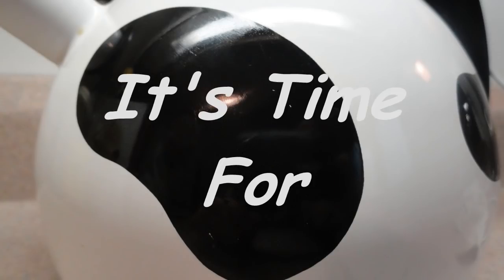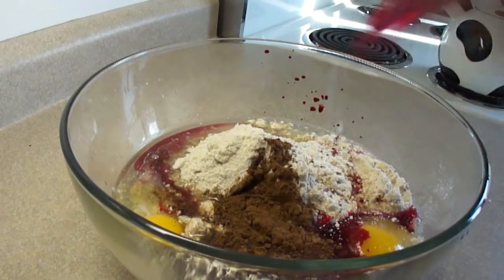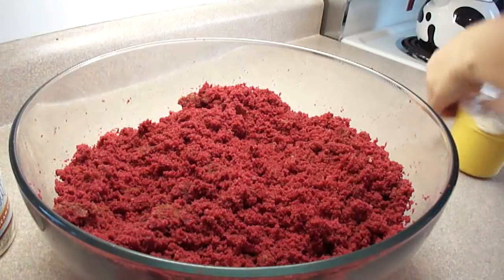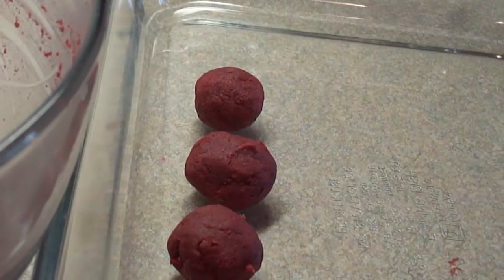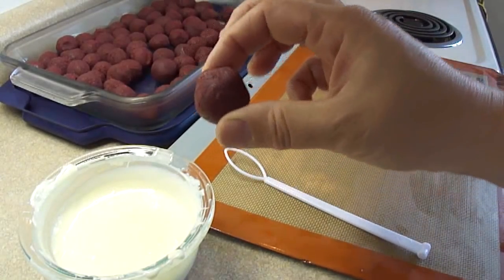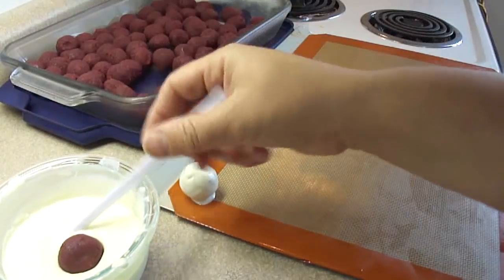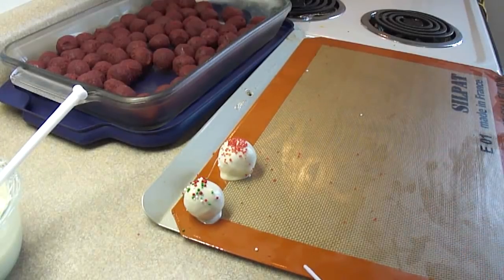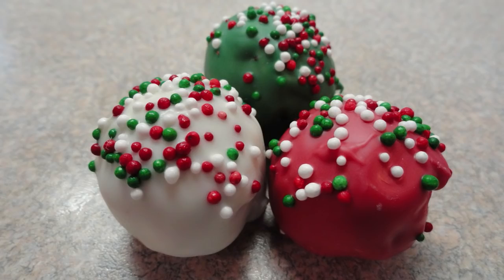Red Velvet Christmas Truffles (cake pops without the stick)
I wasn't going to post this one as it is basically a cake pop without the stick, and I've already shown you how to make cake pops many times,  but the spice cake mix and the colour inside of them make them look very "Christmas-y"

These are nice when included in a cookie platter.  I gave a box of treats to Max's teacher that included:
Red velvet Christmas Truffles, Nutella Bourbon Chocolate Truffles and some peanut butter balls.  I put them in a treat box lined with red tissue paper and sealed the box with a pretty Christmas sticky label.
I will post the other videos as video responses to this one if you are interested.

Tomorrow I will upload a overnight caramel oven baked French toast that you may want to prepare for Christmas morning.

1 box German Chocolate cake mix ( I used a spice cake mix and it was really good with this) It needs to be a light coloured cake otherwise the colour red won't show well.
1 bottle ( 1 oz) 30 ml liquid red food colour
1 tbsp unsweetened cocoa
1 cup cream cheese frosting (or any other frosting you want to use)
Candy melting wafers or white chocolate
Sprinkles, red/green sugar for decorations

Prepare cake according to package directions but adding the cocoa and the food colouring and mixing before pouring into cake pan(s).
Bake according to package directions and allow cake to cool completely.

Crumble cake into a large bowl add the icing and stir until mixture is thick and resembles modeling clay.

Form mixture into 1 inch sized balls, being careful not to compact them too much. Just enough to hold their shape.
Chill until they are cool to the touch.
Dip the balls into melted candy melting wafers or white chocolate and place on wax paper lined cookie sheets to set.

About the cracking issue:
I have made cake pops before where I have frozen or nearly frozen them and they were fine when coated.  I don't know why I had cracking on a few of them in this video.  All I know is that the room temperature ones didn't crack.
I did some online research about the issue and some people say the problem is compacting them too tight when rolling the balls and then freezing them, they expand when warming up and crack the coating.